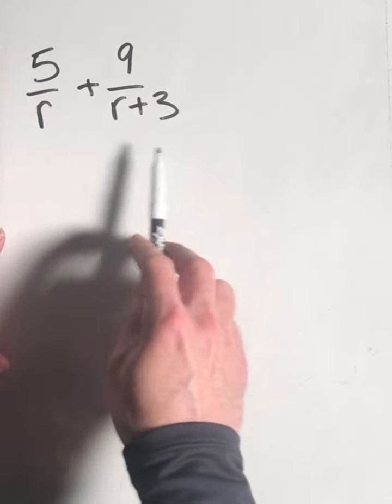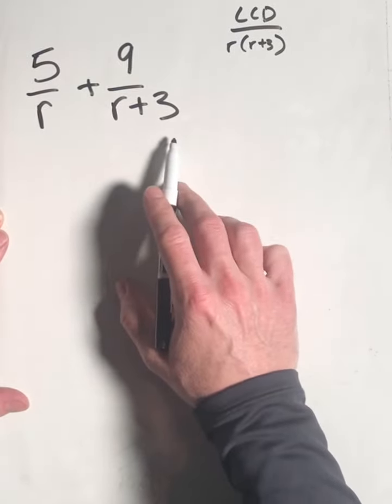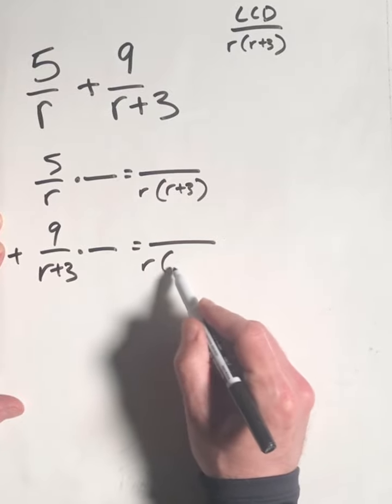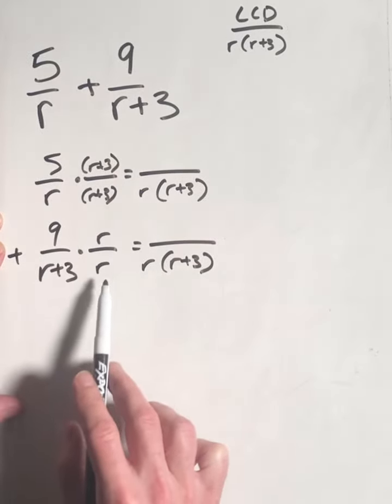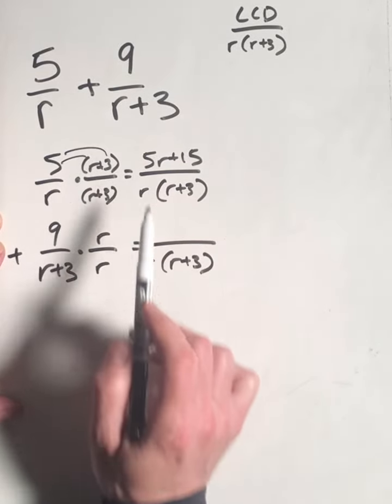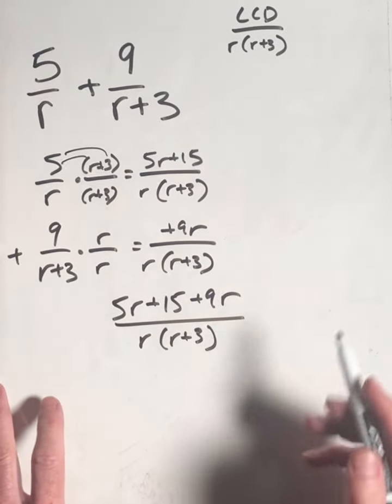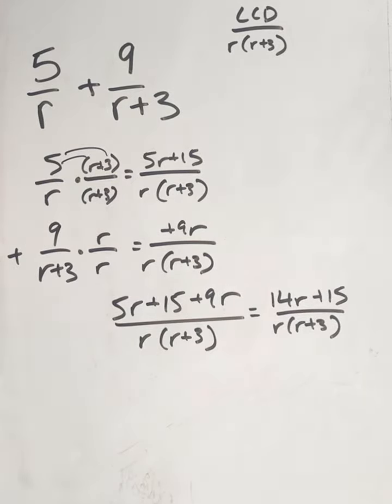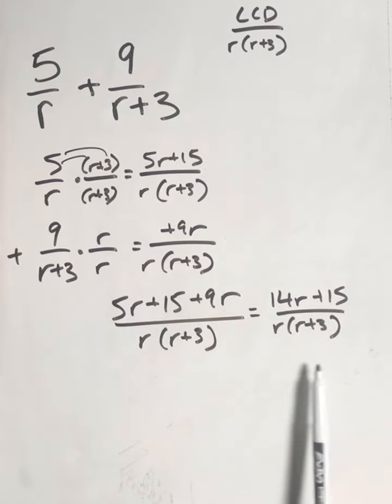14.4.3 Adding Rational Expressions with Different Denominators - Binomial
How to add rational expressions with different denominators when one is a binomial.  To find the common denominator, both denominators are used as factors, so the binomial can be left in parentheses and included in your LCD.  Keep the LCD in an unsimplified form.